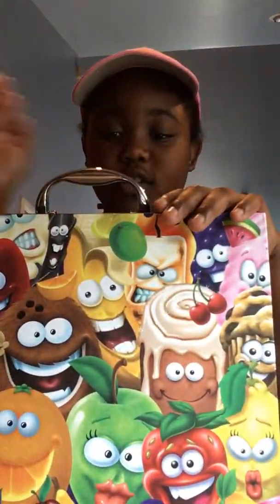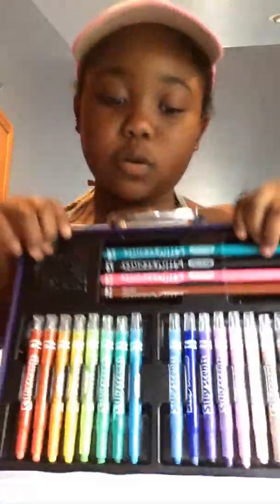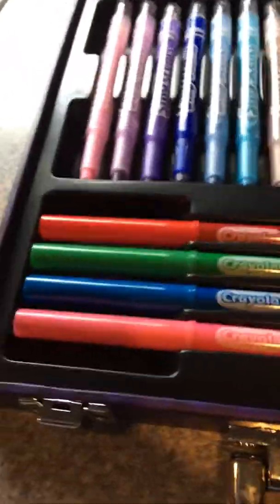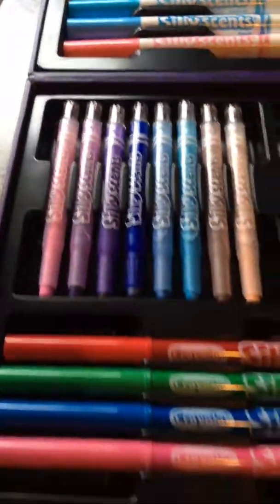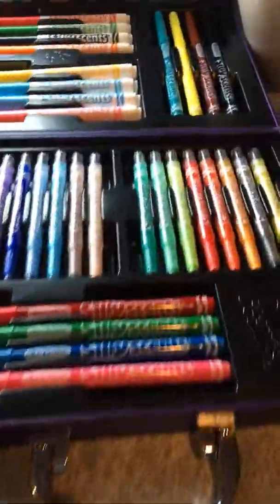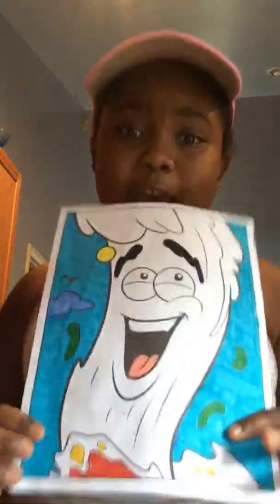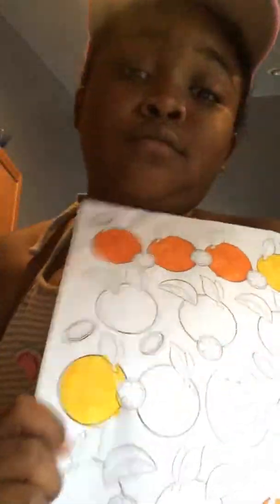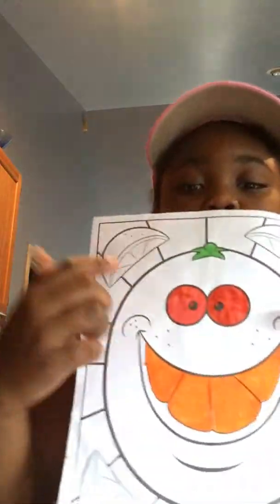Showing you my markers’s